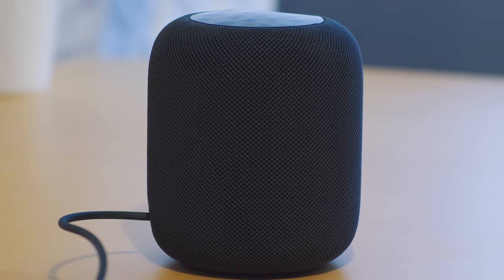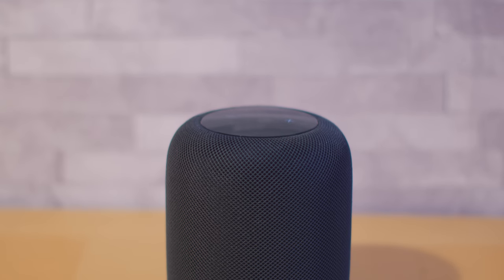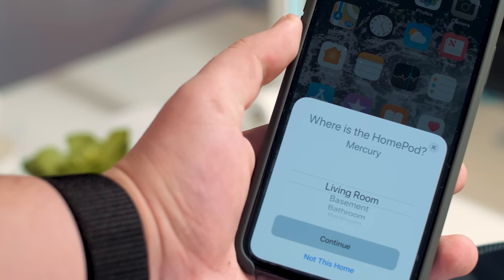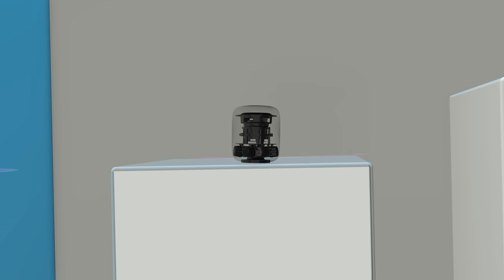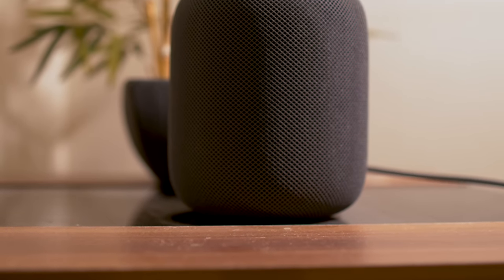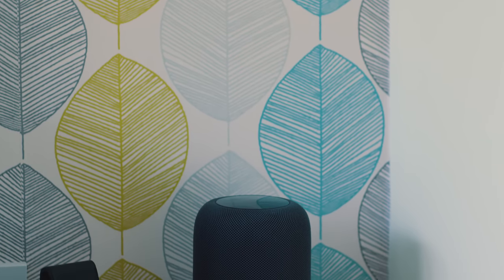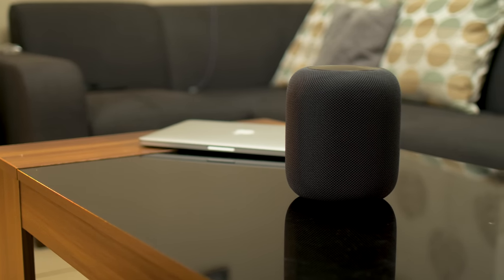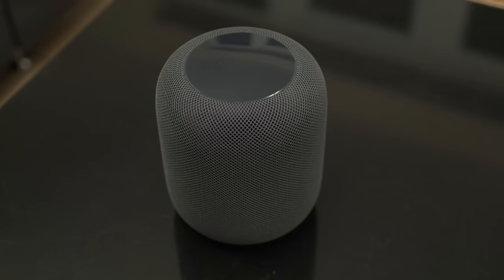Apple HomePod Review | Sounds great, but you're locked in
Apple doesn’t care about being first to anything. Over the years, the company took a number of already-popular product types and made them even better. It did it with iPod, iPhone, iPad and more. Now, we can’t live without these devices.

Apple aims to repeat that success with HomePod, its first speaker in 12 years (following the great but ill-fated iPod Hi-Fi). HomePod is a speaker first, Apple says — with smart features as an added bonus.

But does it really redefine the category?